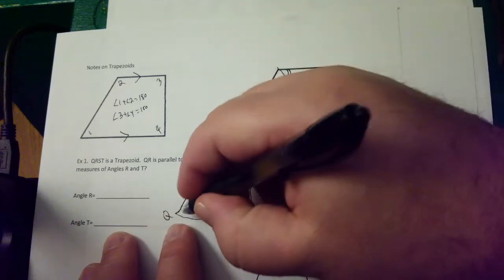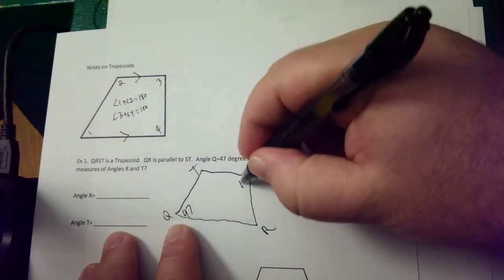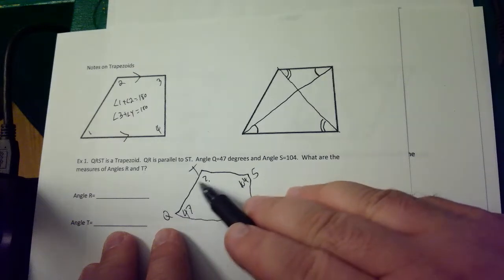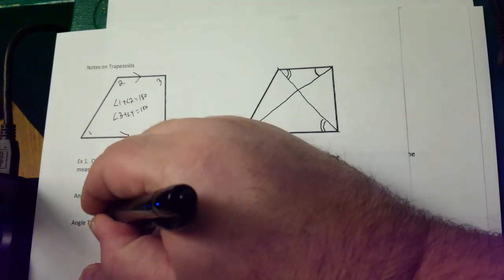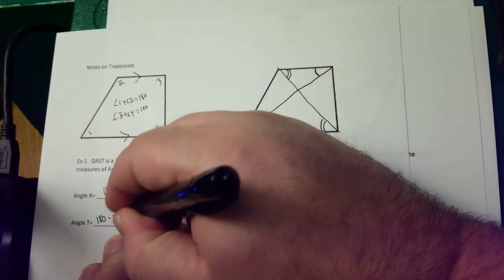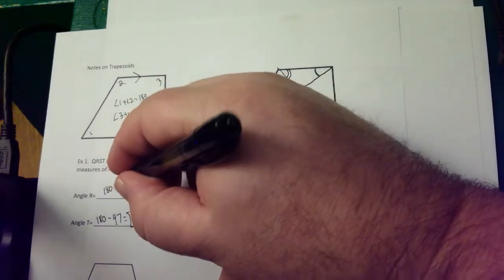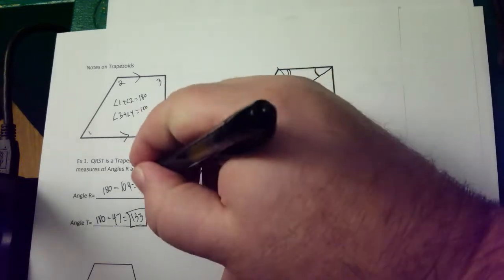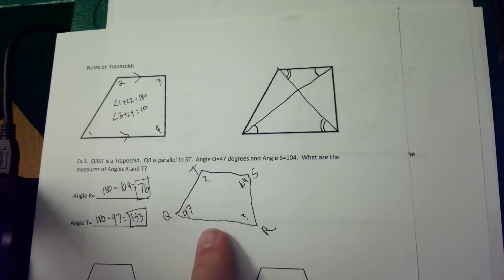02 07 2020 Trapezoid Properties